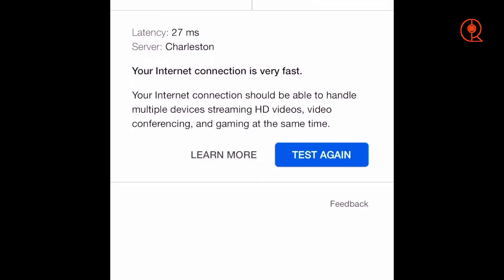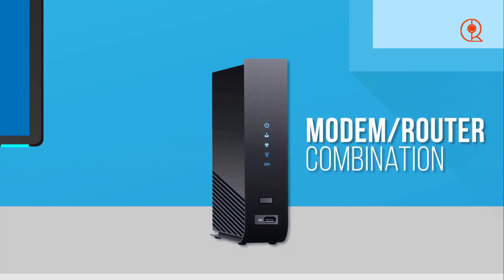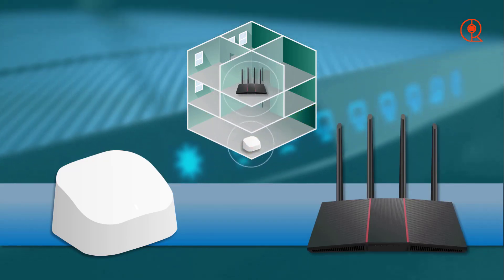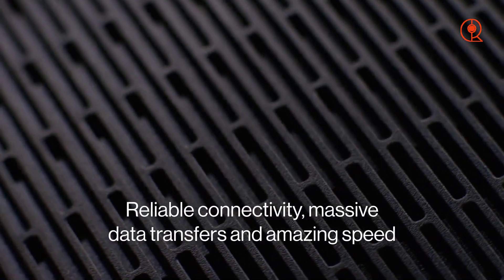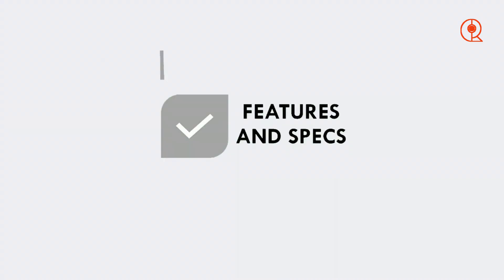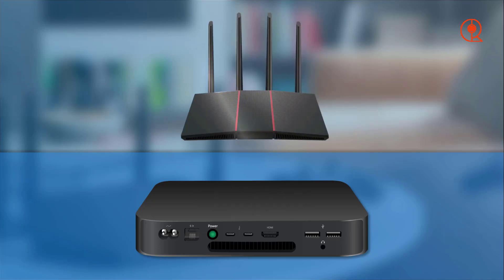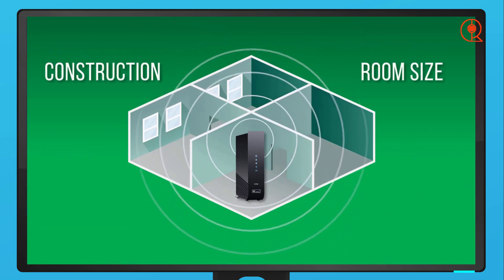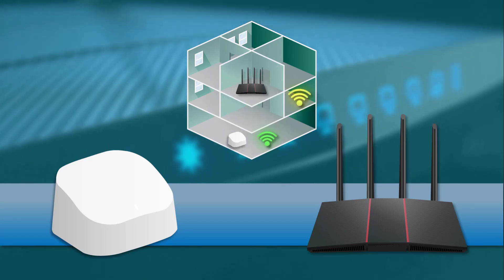Best Wi-Fi Router for Home 2024 Reviews | Wi-Fi Routers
✅ Best Wi-Fi Routers 👇
👉 Best budget router - TP-Link Archer AX21
👉 Best midrange router - Linksys Hydra Pro 6 (MR5500)
👉 Best gaming router - Asus RT-AX86U
👉 Best mesh router on a budget - Netgear Orbi (dual-band, AC1200)
👉 Best mesh performance - Netgear Orbi (tri-band, AX6000)

In today's video, we're diving into the world of Wi-Fi routers to bring you our top picks for 2024. From budget-friendly options to high-performance gaming routers and advanced mesh systems, we've handpicked the best routers to meet a variety of needs and budgets. Join us as we discuss the key factors to consider when choosing a router, overview the top Wi-Fi routers of the year, and help you find the perfect router to revolutionize your home network setup!

Wi-Fi Routers
Home Networking
Wi-Fi 6
Gaming Router
Mesh System
Technology Review
Internet Speed
Router Performance
Router Upgrade
Best Routers 2024

Best Wi-Fi Router for Home 2024 Reviews